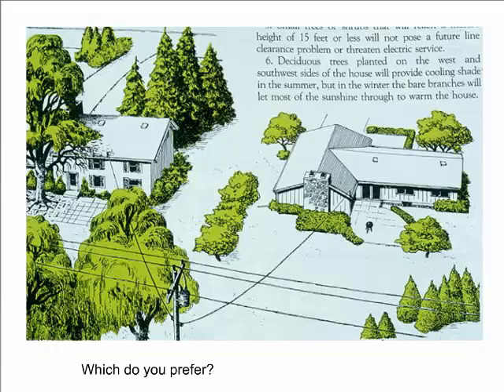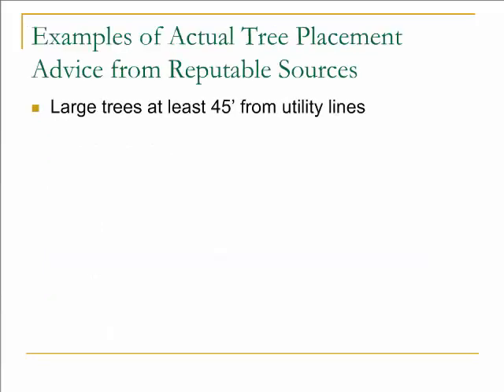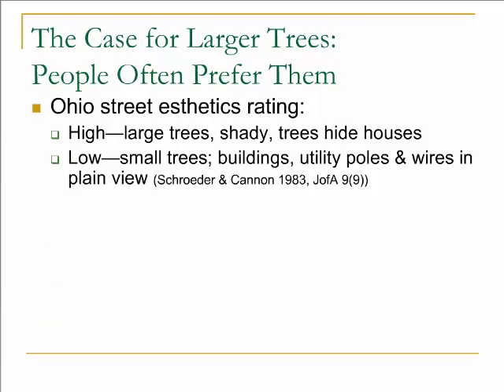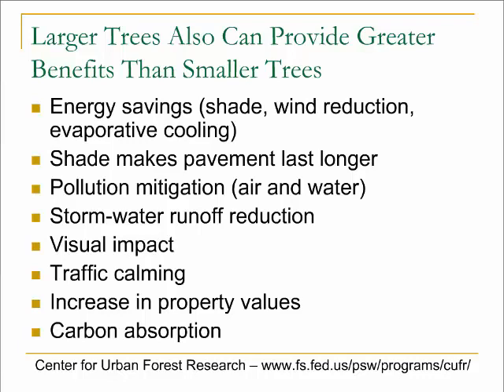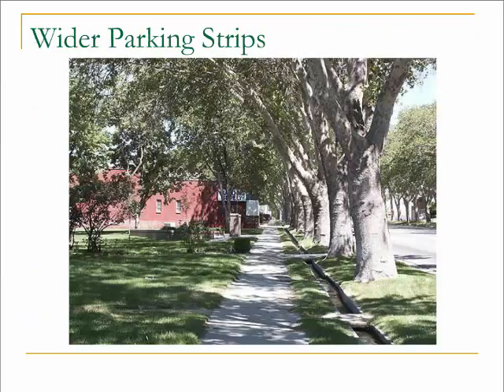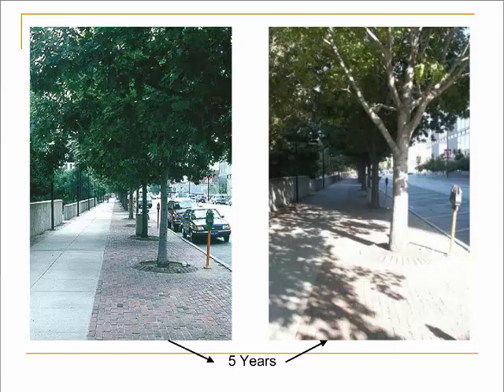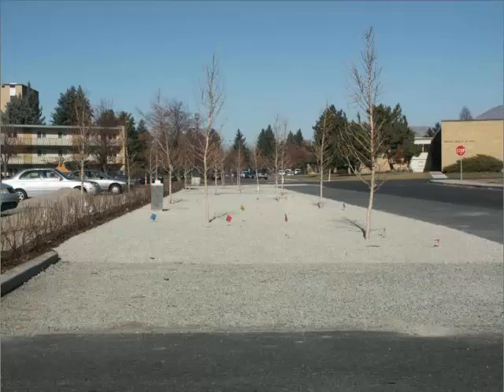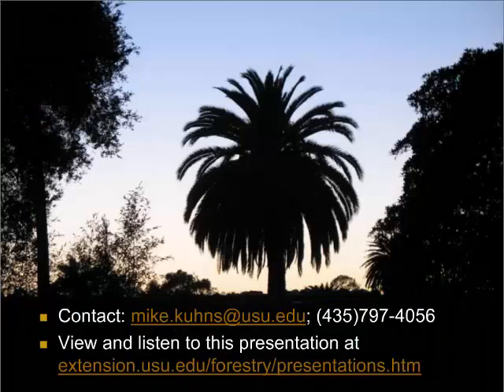How to Fit Large Trees Into Landscapes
Dr. Mike Kuhns explains the benefits of thoughtful tree selection and care in an urban landscape.